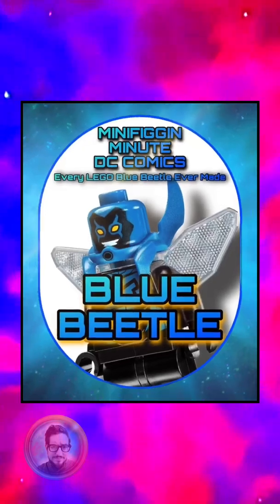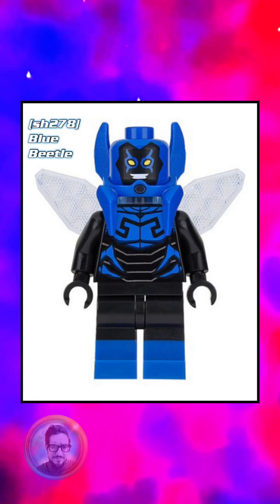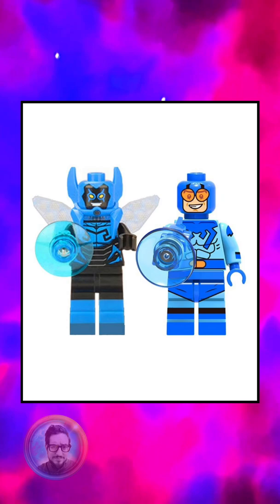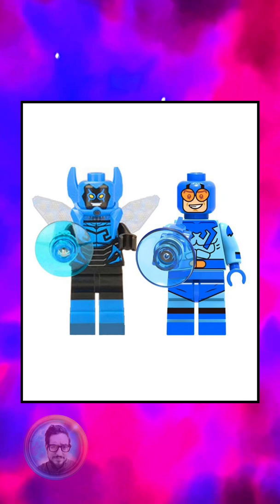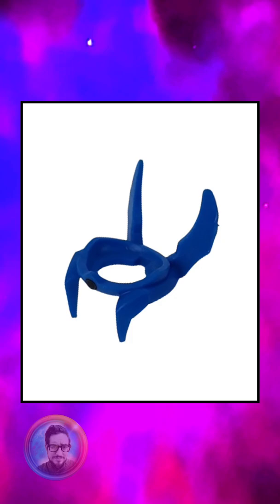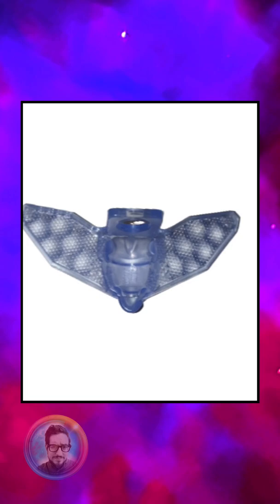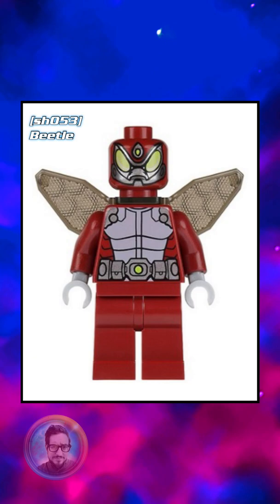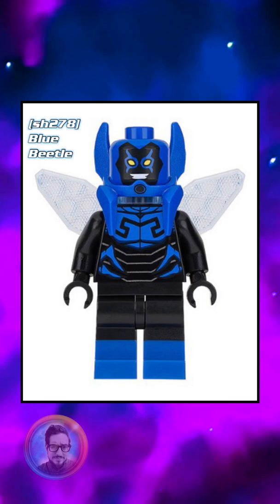LEGO Blue Beetle Minifigure - Minifiggin Minute